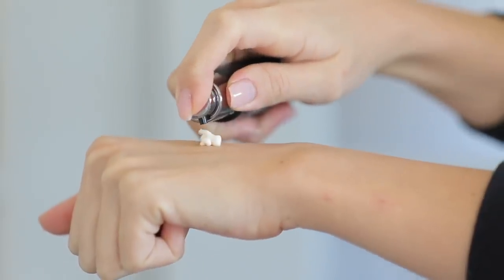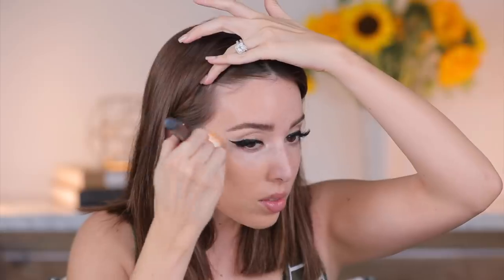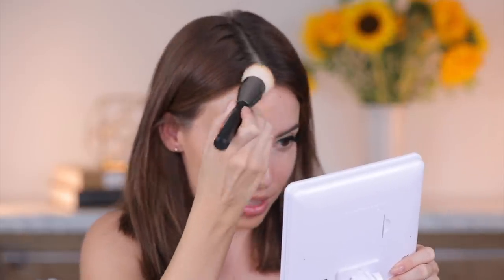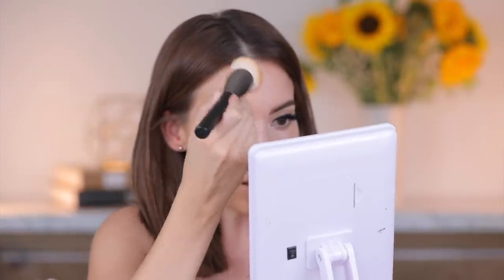HUDA BEAUTY FOUNDATION WEAR TEST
Testing out the new Huda Beauty Faux filter foundation!  Who is excited?! This is a FULL coverage foundation designed for all skin types!  Lets test-

Products Featured:

HUDA BEAUTY
Buff Blend Brush
The Complexion Perfection - Pre-makeup Base Primer

Tarte
Shape Tape Concealer

RCMA
No Color Powder

Laura Geller
Sunswept Blush

Marc Jacobs
O!Mega Bronzer Perfect Tan

Too Faced
Sunday Funday Lipstick

Elf Cosmetics
Alissa Ashley Lip Gloss